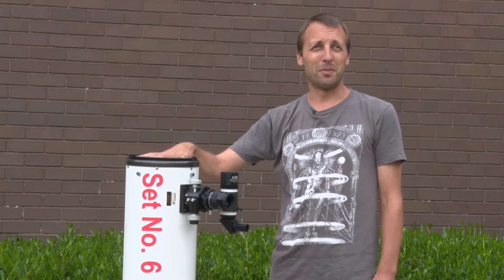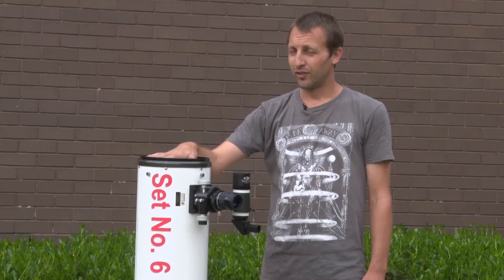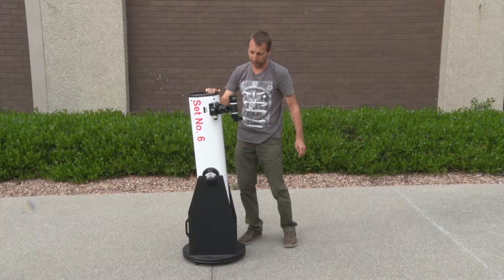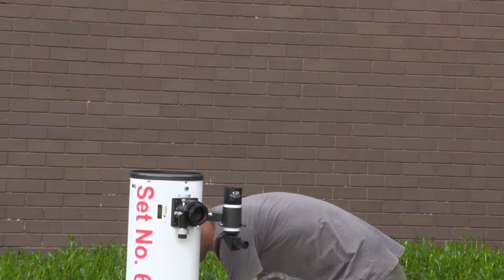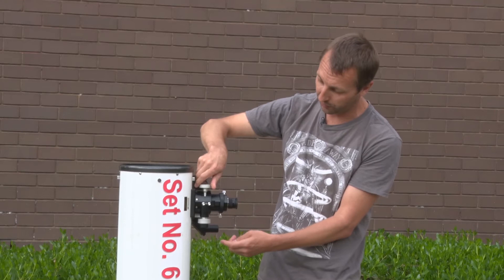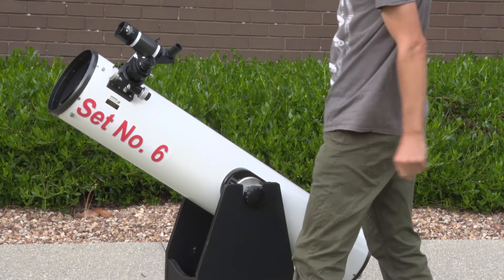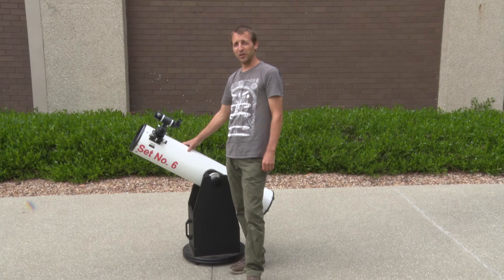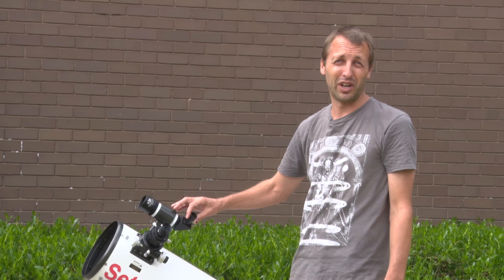Instructions how to use Dobsonian telescope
Our Tim Dolley gives a short introduction how to handle a Dobsonian telescope when you are preparing for observations.